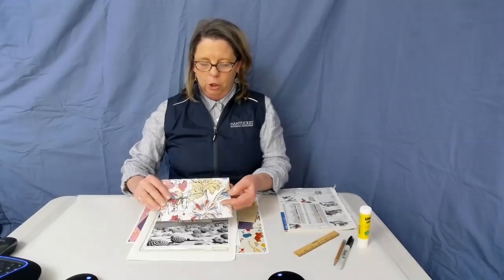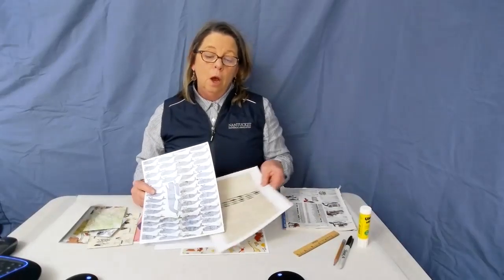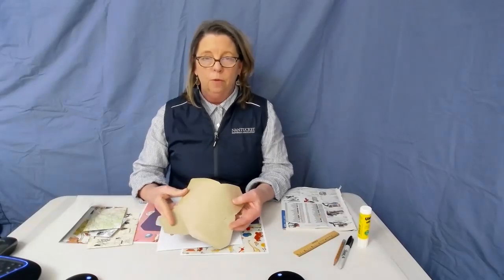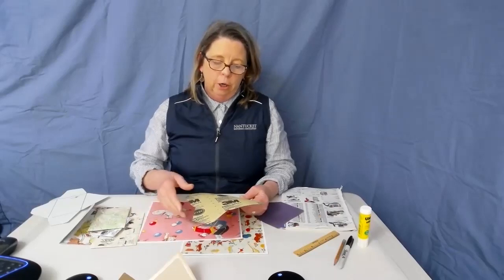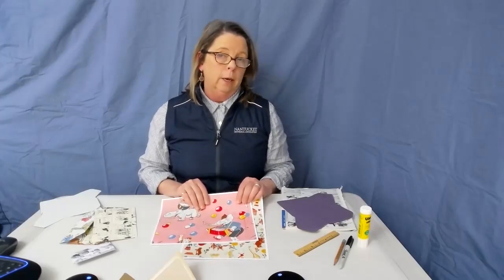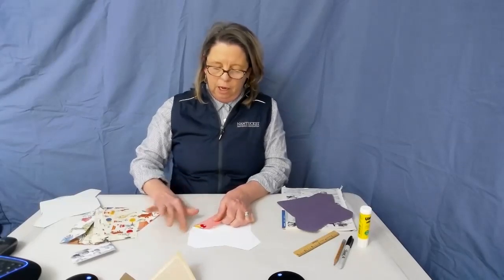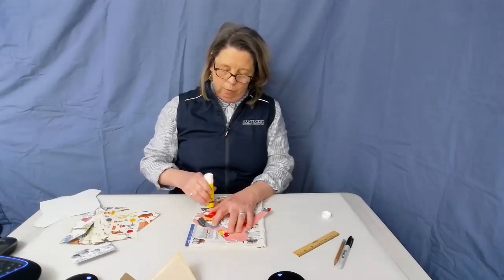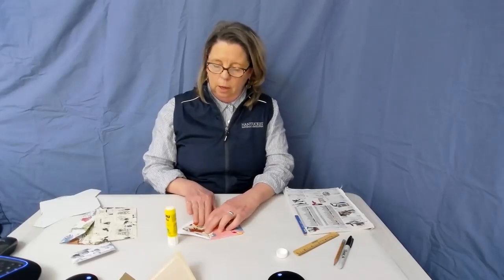How to Make Creative Envelopes - Nantucket Decorative Arts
Artist and 1800 House veteran Mary Lacoursiere, NHA Peter M. and Bonnie J. Sacerdote Chair of Education and Community Relations, shares tips and tricks in making fun and creative envelopes with materials readily found at home.

Nantucket Historical Association’s Decorative Arts program is dedicated to celebrating and reviving Nantucket’s rich tradition of early American decorative arts. We're excited to be able to bring this program online.